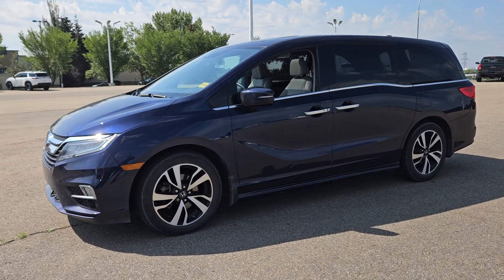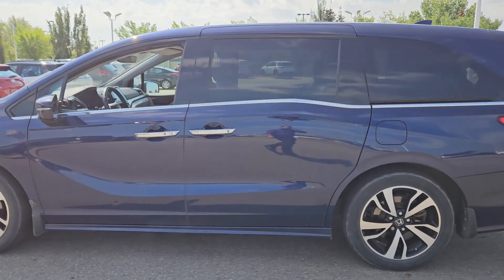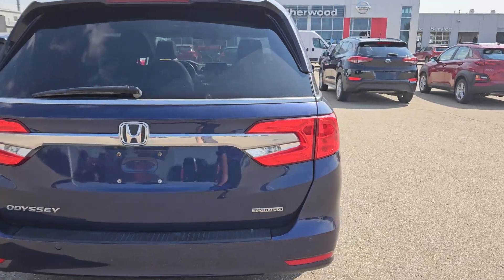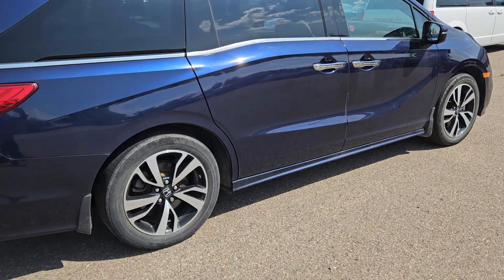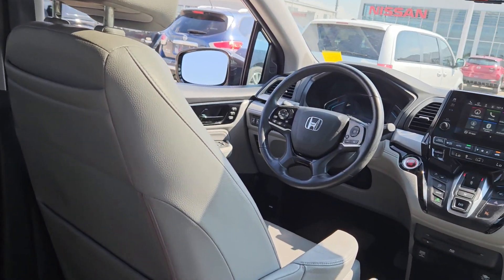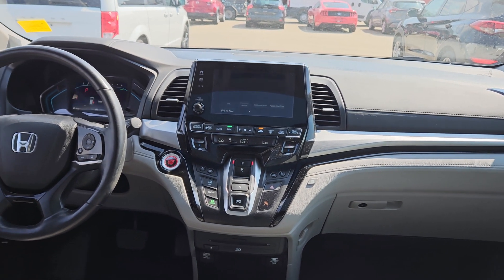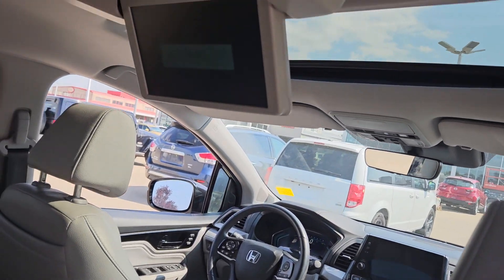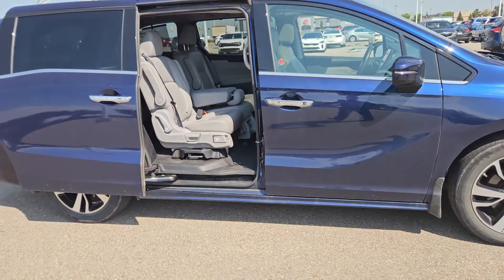2019 Honda Odyesse